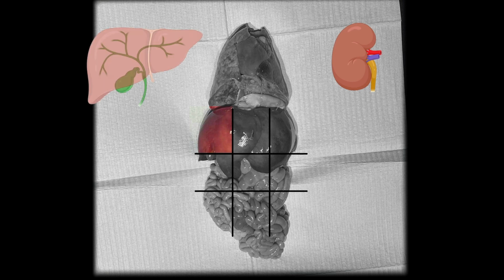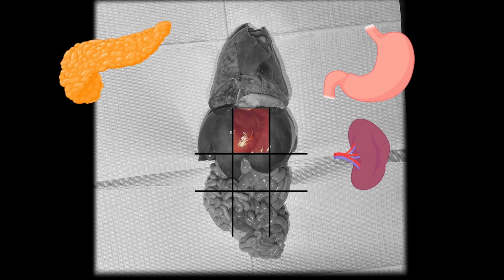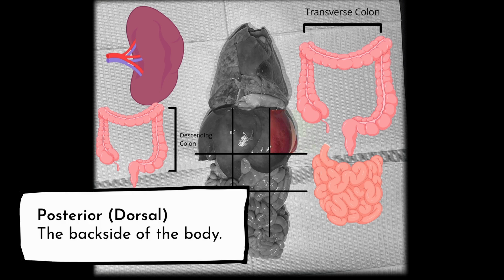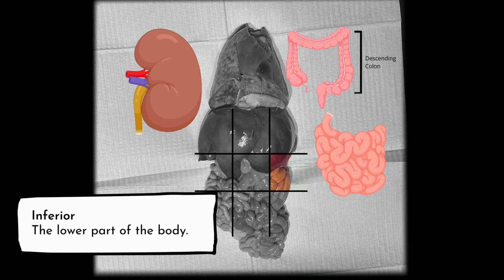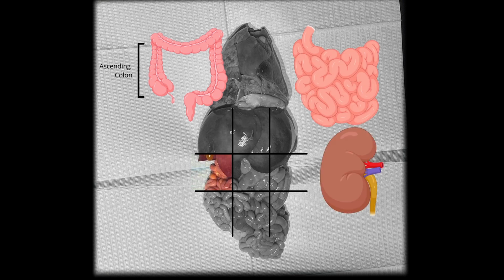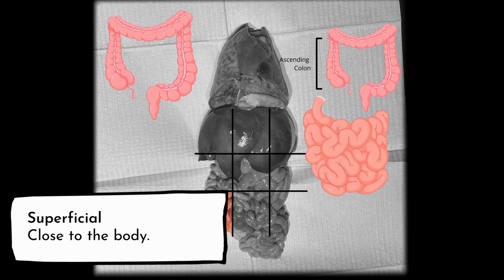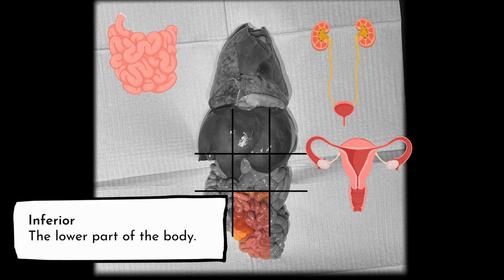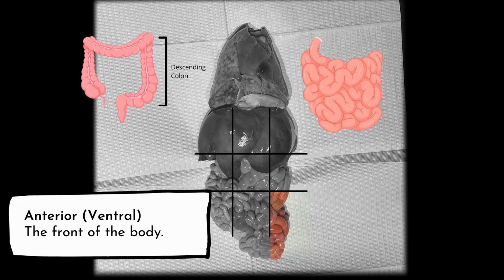How the Dead Teach the Living